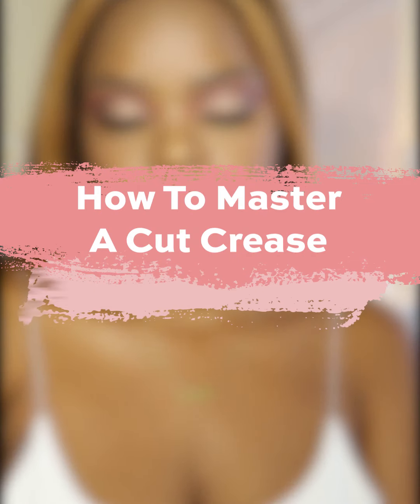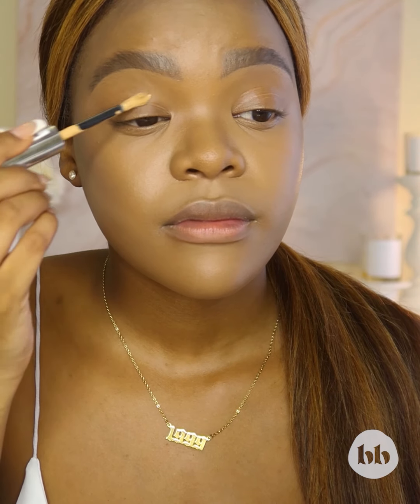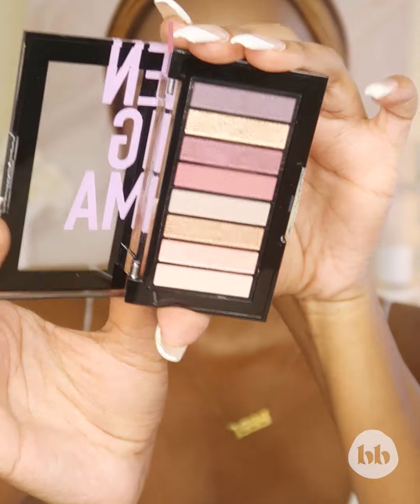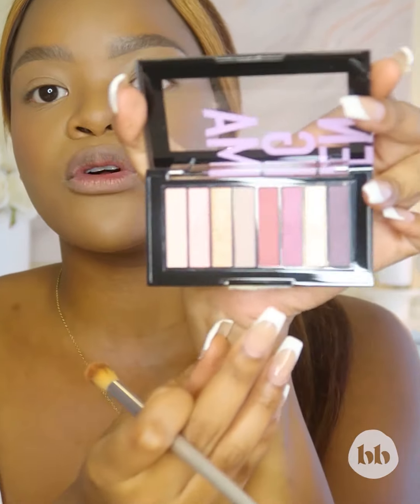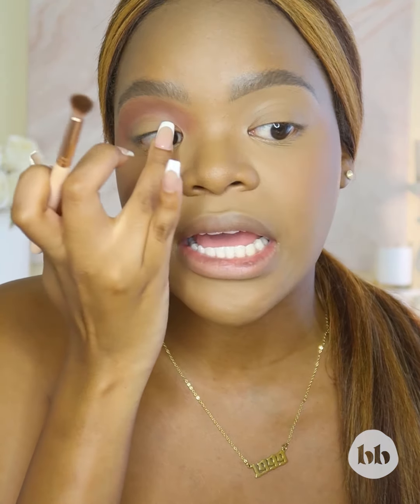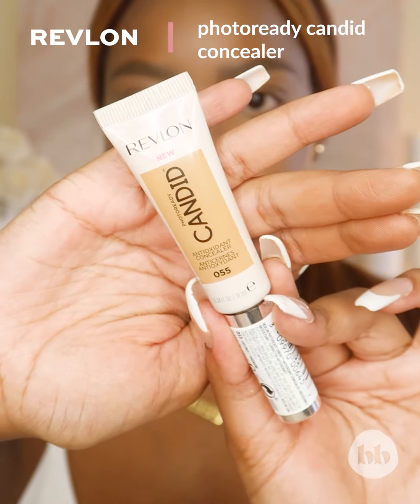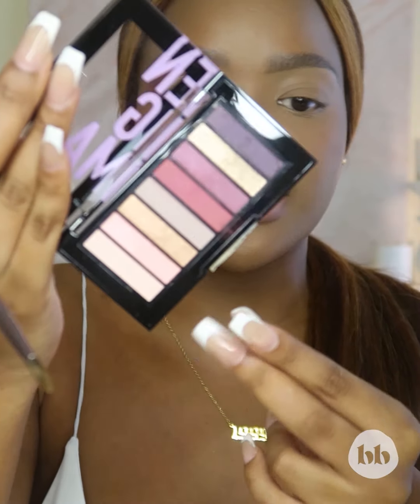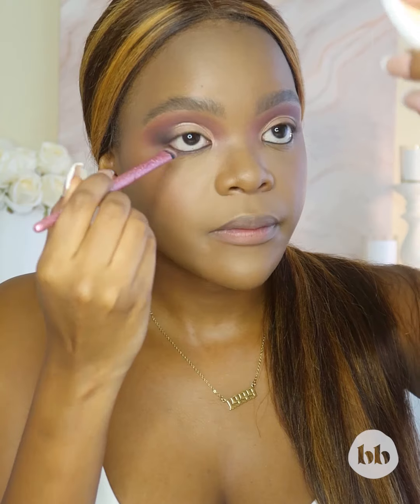How To Master A Cut Crease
Learn how to do a cut crease in a couple of easy steps with this beginner-friendly makeup tutorial. Cut crease eyeshadow is a popular makeup style that looks extra glam and is easy to achieve. Learn how to do your eyeshadow like a pro. This easy eyeshadow tutorial is great for makeup beginners that want to learn how to do a perfect cut crease!